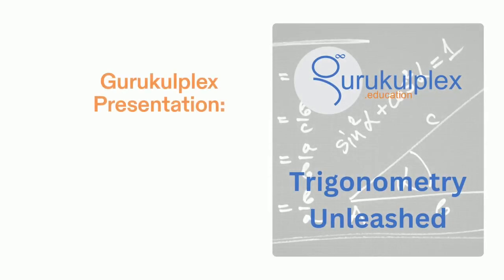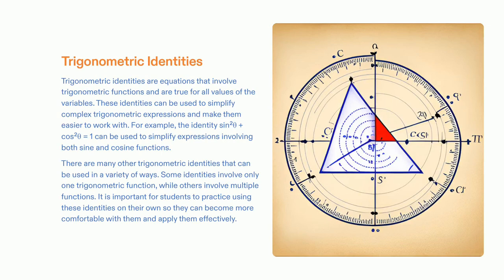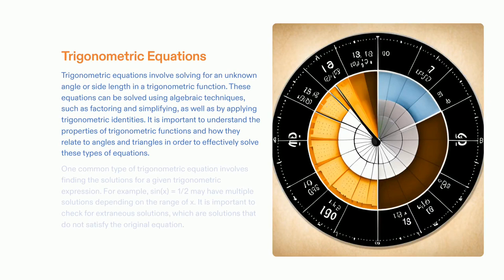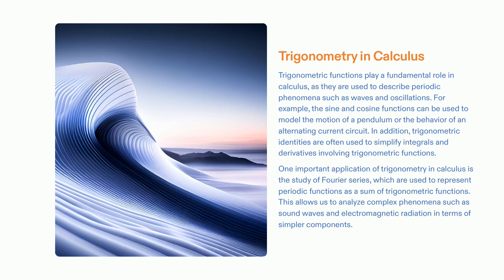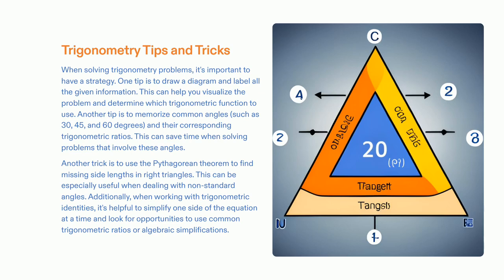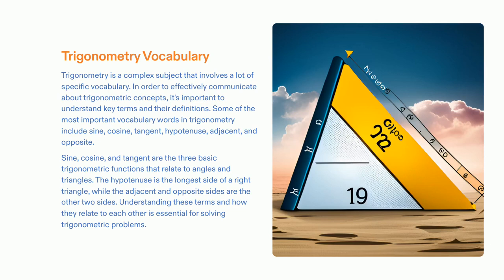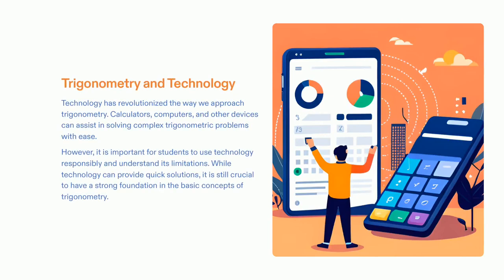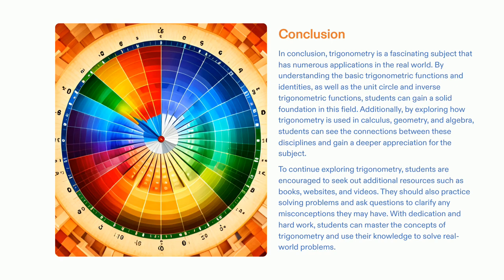Mastering Functions for Complex Problem Solving in Trigonometry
Welcome to the Gurukulplex Video on Mastering Functions for Complex Problem Solving in Trigonometry – your gateway to confidently conquering this challenging topic! If you've ever found trigonometry daunting, our step-by-step approach will make it manageable and enjoyable.

Here's why you should be excited to join us on this educational journey:

1. Comprehensive Learning: Trigonometry, especially regarding functions, can be intricate. We've meticulously broken down complex problem-solving into accessible and digestible tasks. By the end of our video, you'll have a complete understanding of how functions work in trigonometry.

2. Step-by-Step Guidance: No more getting lost in trigonometric equations and functions. We'll guide you through each step, ensuring you comprehend the process and reasoning behind it. Complex problems will become a breeze.

3. Confidence Booster: We understand that trigonometry can be challenging, but with our video, you'll gain the confidence to tackle even the most complex trigonometric functions. Say goodbye to confusion and frustration!

4. Accessible Learning: Our video is designed to cater to learners of all levels. Whether you're a student preparing for an exam or someone looking to refresh their trigonometry skills, our content will meet your needs.

5. Practical Problem Solving: Trigonometry is not just a theoretical subject; it has practical applications in engineering, physics, and architecture. You'll understand the theory and how to apply it in real-world problem-solving.

6. A Cheerful Learning Experience: learning should be enjoyable. Our video is designed to keep you engaged and cheerful throughout the learning process, making mastering trigonometric functions a delight.

So, tune in and get ready to feel cheerful about mastering functions for complex trigonometry problems. Whether you're looking to excel in your studies, boost your problem-solving skills, or gain a deeper understanding of this mathematical branch, our video is your key to success.

Join us in this exciting journey as we unravel the mysteries of trigonometric functions together. By the end of our video, you'll be equipped with the knowledge and skills to conquer complex trigonometric problems and approach them with a smile. Let's get started!